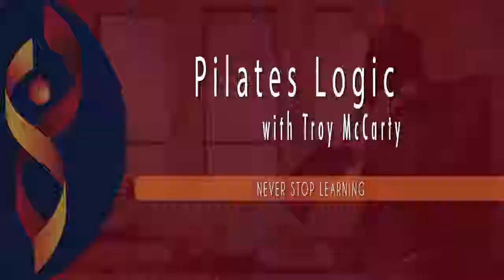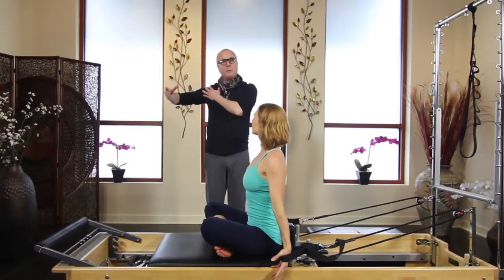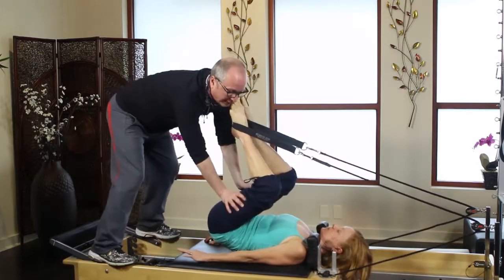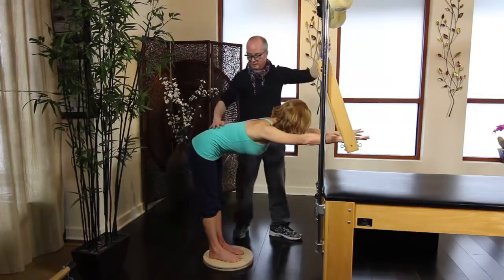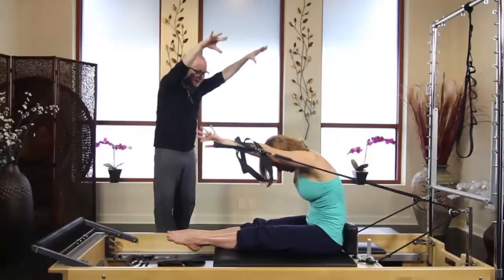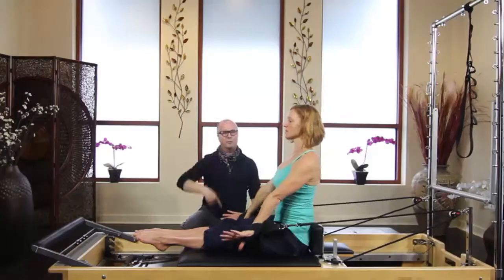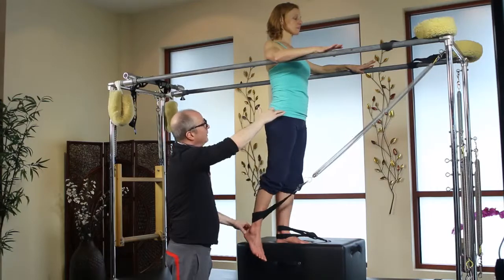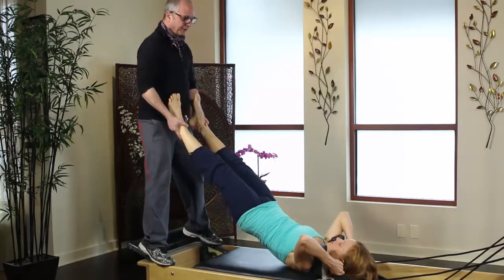Pilates Logic Online Workshop with Troy McCarty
Description
A logical look at cueing, imagery and choreography. Troy takes us through his creative approach to teaching traditional and non-traditional exercises on the reformer and Cadillac. This workshop will add to your repertoire of exercises.